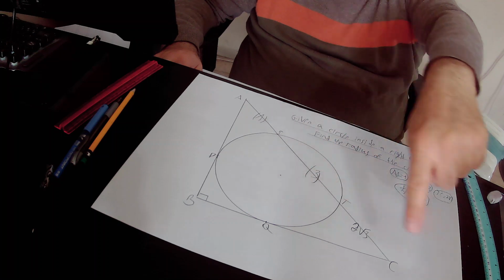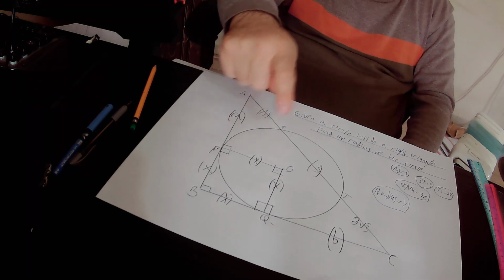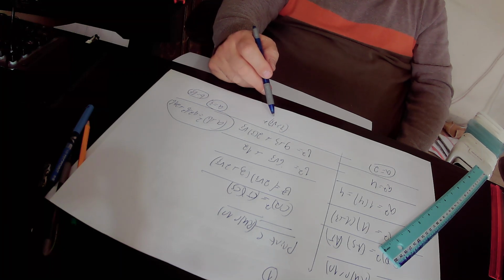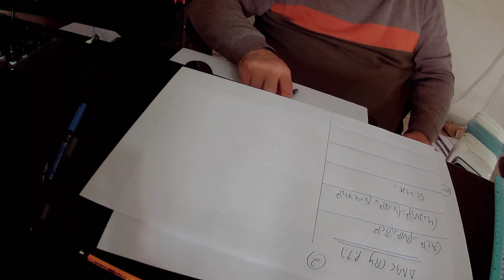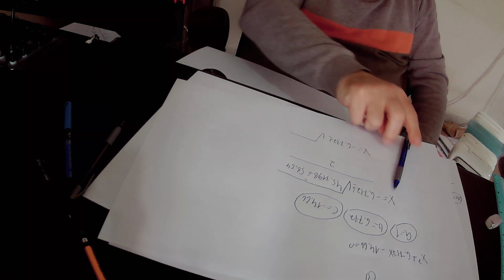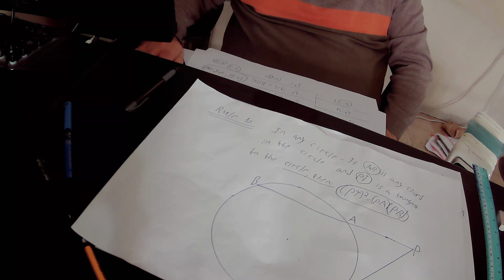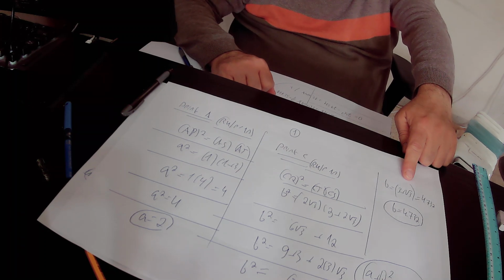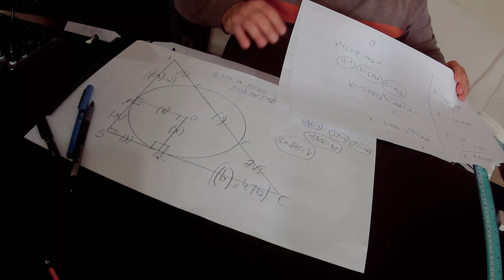Poland Math Olympiad | A Very Nice Geometry Problem